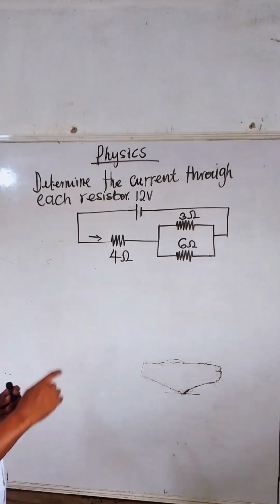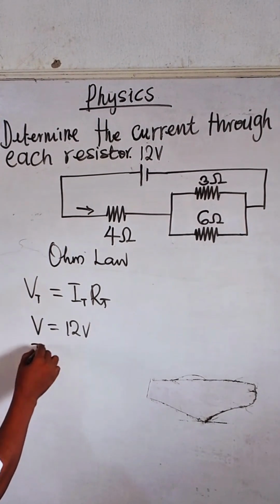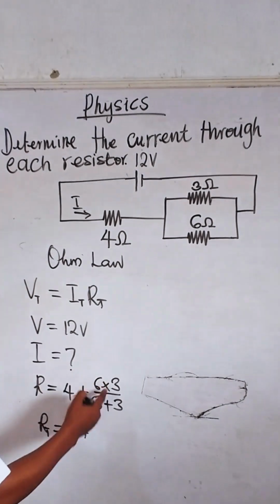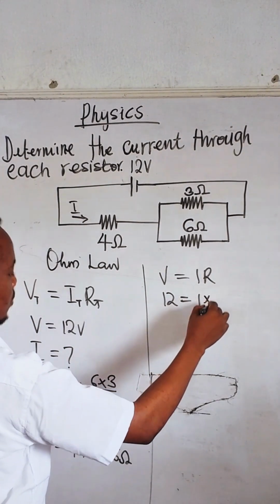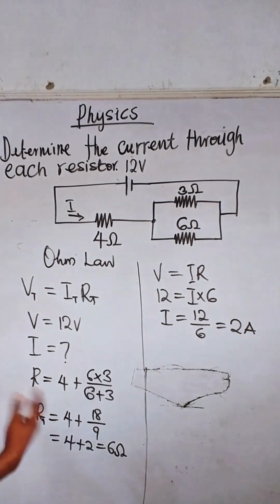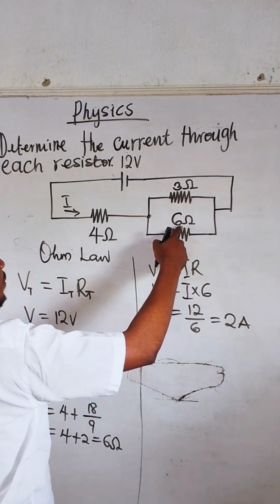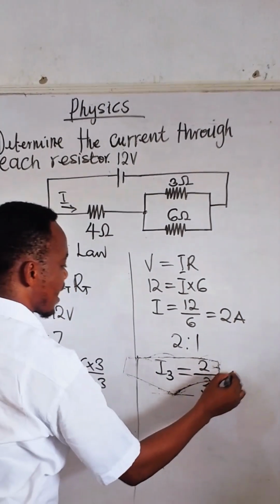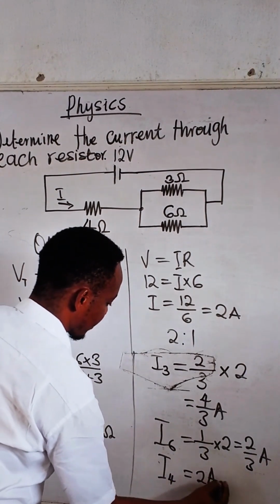No physics scholar can ever apply this mind-blowing method! 🤯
try this method